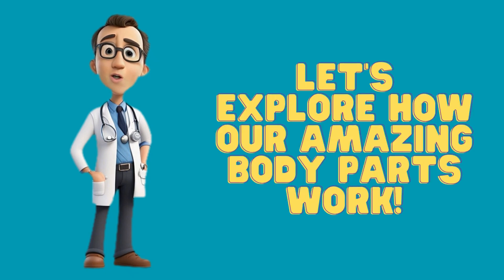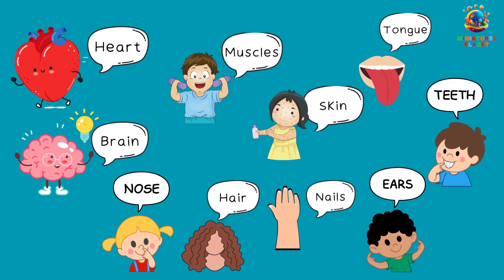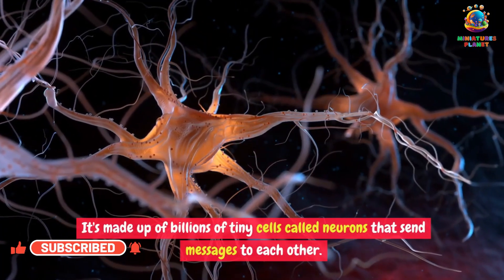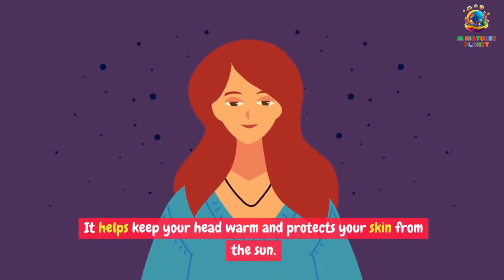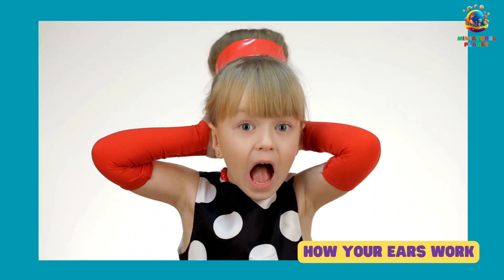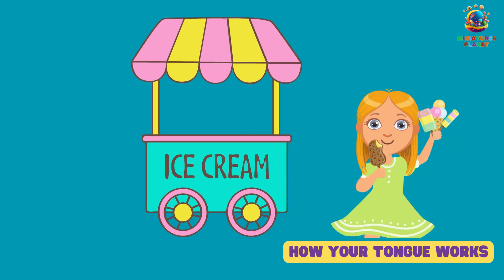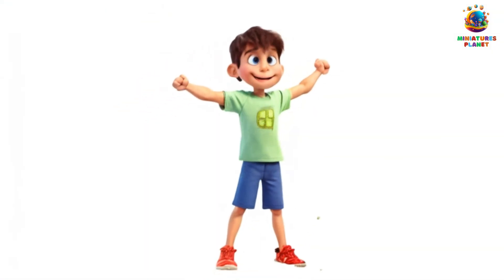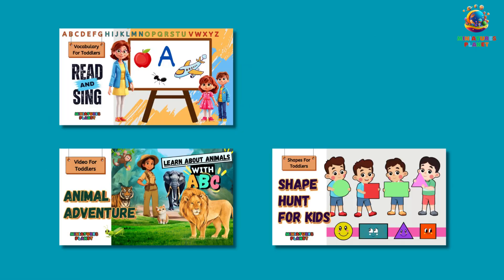Parts of the Body | How Our Body Parts Work? | Human Body for Kids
Let's Explore How Our Body Parts Work!

Embark on an incredible journey through the human body in this fascinating video! 🧠💪🦷 Ever wondered how your heart pumps blood, or how your brain processes information? We've got you covered! Join us as we explore the inner workings of 10 essential body parts, including your heart, brain, nose, hair, nails, ears, teeth, tongue, muscles, and skin. Perfect for curious minds of all ages, this educational adventure will leave you amazed at the complexity and beauty of your own body.

Learn fun facts, understand how these parts function, and gain a deeper appreciation for the miracle that is the human body. Let's dive in and discover the wonders within us!

How does your heart work
How does your Brain work
How your Nose works
How your Hair works
How your Nails works
How your Ears work
How Your Teeth Works
How your Tongue works
How your Muscles work
How does your Skin work

At Miniature Planet, learning and fun collide! Join us on an exciting adventure filled with stories, songs, and interactive learning. Our YouTube channel is designed to captivate young minds and make education enjoyable.

Discover a world where imagination knows no bounds. Our animated characters bring stories to life, taking kids on magical journeys while teaching valuable life lessons. From brave heroes to mischievous explorers, there's a story for every young adventurer. Join us on this educational adventure, creating lasting memories.